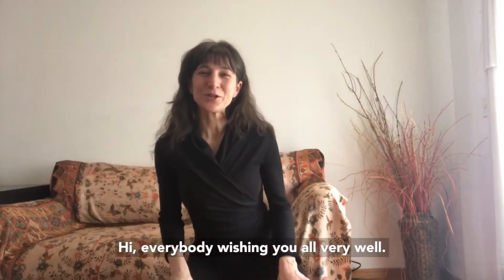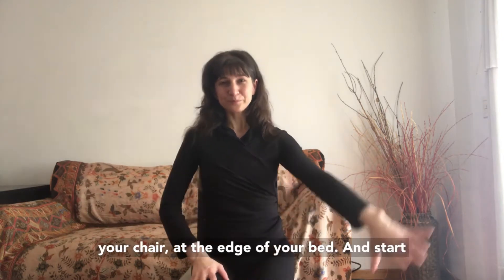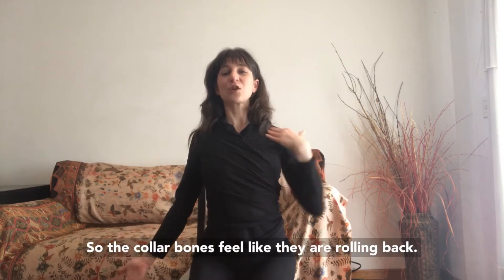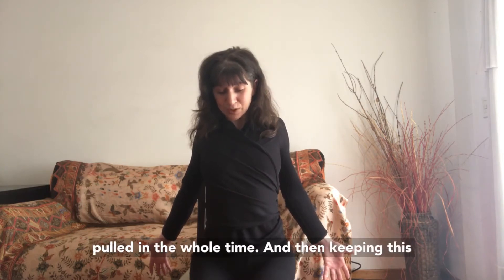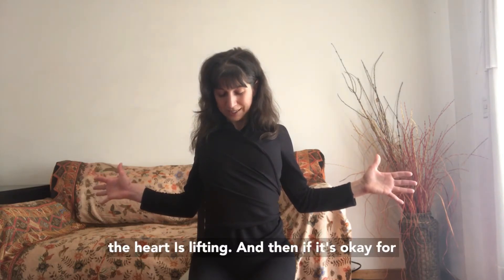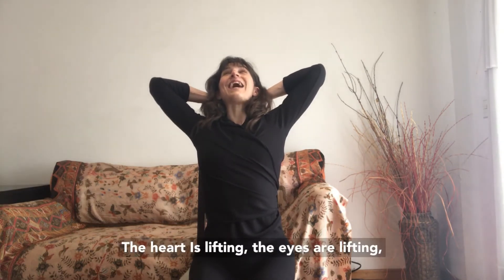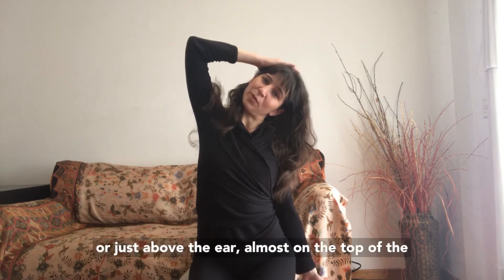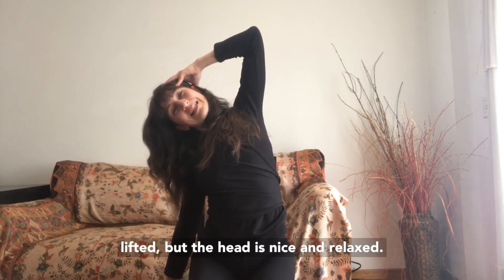Upper Body Opening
Always, but especially in challenging times, we need to feel the ground, press into it, & courageously rise up like a tree, to feel our inner strength, resiliency, & inherent beauty. The heart is the centre of all of these actions, and so, in this post I offer a simple movement sequence that can be done every day (or more) to stretch open the chest, strengthen our deep postural core muscles, and feel the vitality within us.

ABOUT Fully Embodied Fitness
Exercise doesn't need to be a torturous experience in order to be effective. Instead, it can be a celebration of what the body & mind are capable of.

Fully Embodied  Fitness is a weave of Yoga, Pilates, Barre & functional, mindful exercise. It is designed to improve & increase

*strength (especially core strength)
*flexibility
*balance
*coordination
*posture

All to help people feel, move, & look longer, stronger, leaner, & more connected to their bodies :)

I am so happy to be sharing my  30+ years of mindful movement teaching experience in this series, which has 2 levels to choose from: Essentials & Progressive (over 12 hours in each level).

Bonus classes include dynamic flow cardio, full body stretch, & guided practices in meditation & breath.

This series is both for newcomers to mindful exercise, or for seasoned practitioners who value expert guidance & care.

*I also teach LIVE classes in Fully Embodied Fitness through ZOOM

*To get a taste of how Fully Embodied Living can benefit you,
receive my FREE 5 Day Introduction, which includes
* Stretches for the hips, neck & shoulders, chest
*Breath practices for relaxation AND for connecting to the core, including the deep abdominals & pelvic floor
* Meditation practices for relaxation, self-compassion, mindfulness, body awareness, & connecting to purpose
*Guidance on how to incorporate more mindful eating, and less stress eating into your daily life, as well as solid info on what a healthy diet can look like for you.

Receive your FREE 5 Day Introduction to Fully Embodied Living

Make self care a celebration, not an obligation.